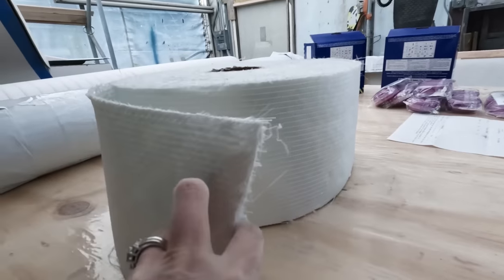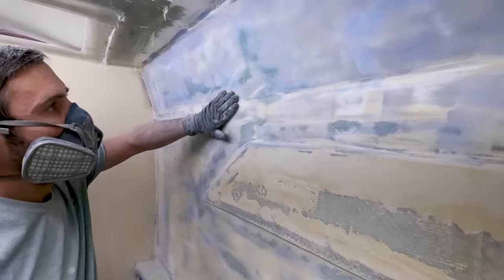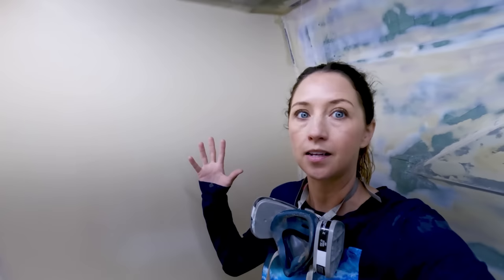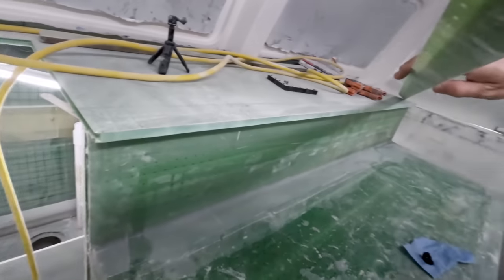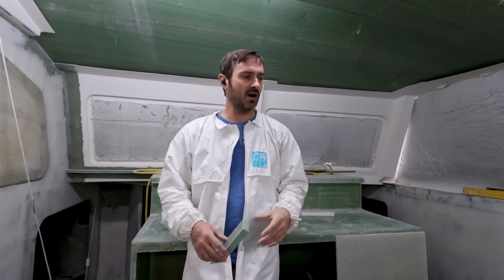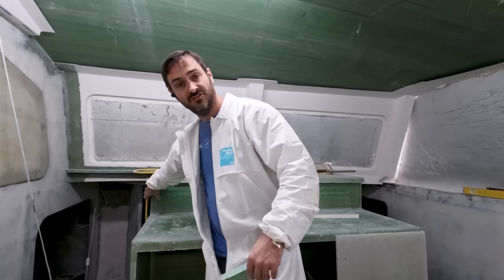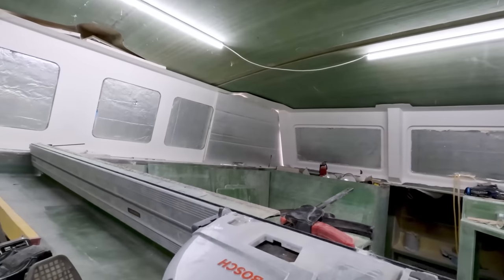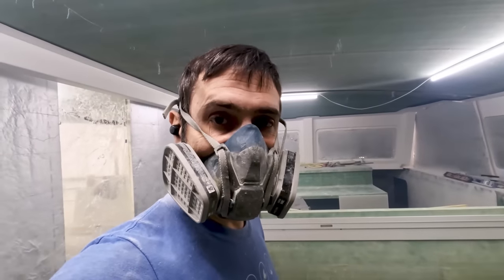CATAMARAN BUILD - Every Way I Do This Is Wrong (MJ Sailing - Ep 268)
Third time is not the charm, as connecting the back of our galley to our settee just isn't working out.

It feels so good to be getting close to the stage of beginning something new!  We're perfecting our art of fairing now, with hopes of getting primer on a lot of our surfaces coming soon!

And our furniture is almost all built out now, we just have to focus on a few fine details.  Like how to fit out some of the foam trim pieces which will hold our rope lighting in the galley.

And, one project that just keeps going wrong - cutting the line for where the back of our settee meets the back of the galley splashguard.  Three attempts and things still aren't turning out exactly as we'd like them to.

or

or

For the build:
For the boat:

Delivery address:
Kentmorr Marina
910 Kentmorr Road
Stevensville, MD 21666
Thank you!, Matt & Jessica

00:00 – Placing the flush hatch drain in the master bunk
03:32 - Our special BLUE DYE for fairing
06:05 - Running conduit under guest hull steps
07:39 - Routing galley trim for rope lighting
09:43 - Looking into wireless light switches
12:23 - Georgie misses outdoor boat life
12:44 - Three attempts to cut and each one was wrong
17:37 - Closing

Camera equipment used:
- GoPro Hero8

Previous Boats: 1983 Trisalu 37 - custom aluminum, built in Quebec (Elements of Life) Where we've been: 2.5 year refit in Indiantown,
Florida; Abacos, Bahamas; St. Barth's; St. Maarten; Antigua; Saba; Azores; Ireland; Scotland; Norway; England 1989
Sabre 34 Targa (Serendipity)